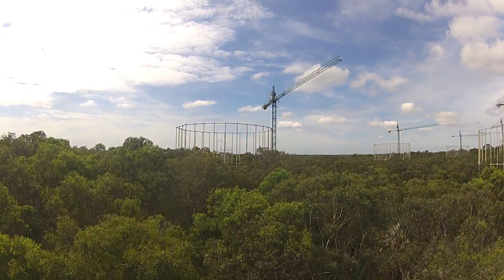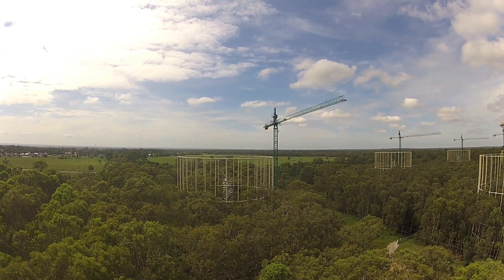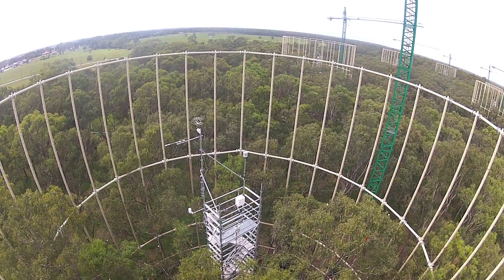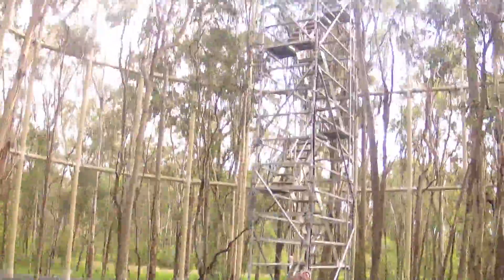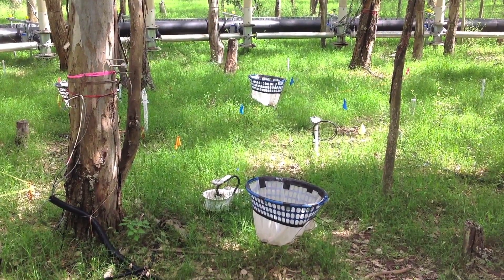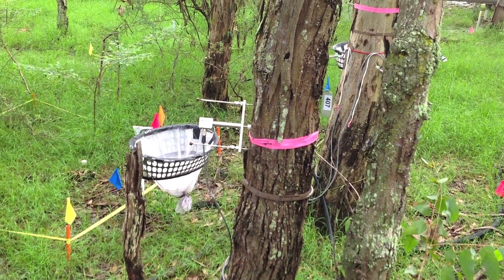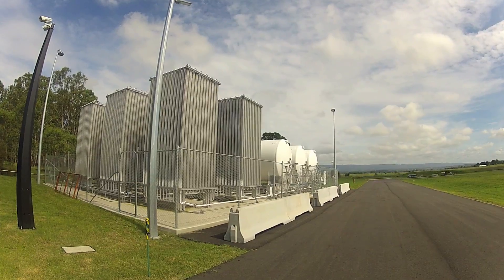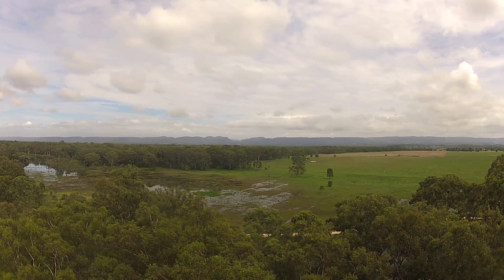EucFACE experiment at University of Western Sydney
Information on the climate change research by the Hawkesbury Institute for the Environment at UWS Hawkesbury Campus. Recorded in early 2013 by Brewongle staff to help prepare high school students for a field trip to the university.